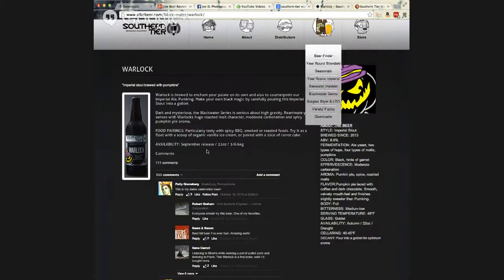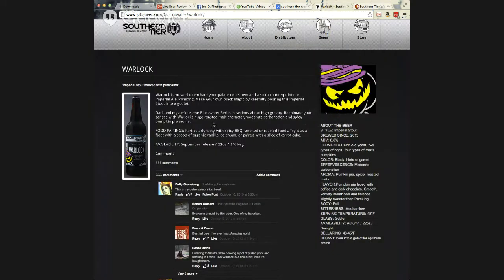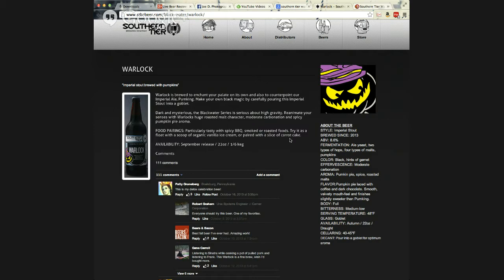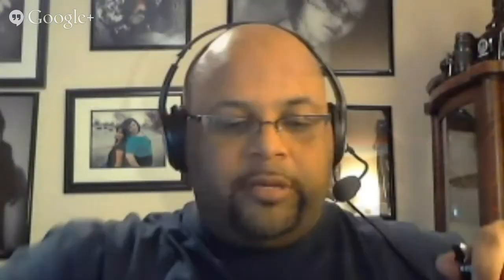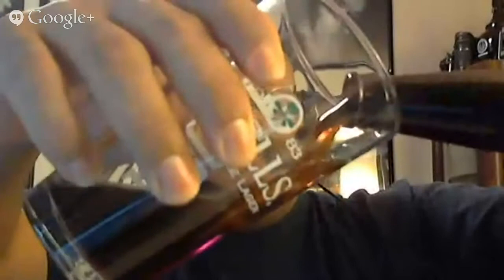Live Beer Review: Southern Tier Warlock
I finally received this from a very long time fan. I love the Pumking so let's see what I think of this. Join me in the virtual pub to review this beer with me!